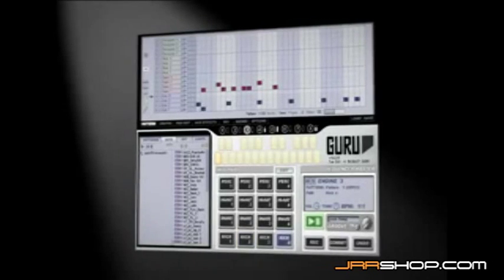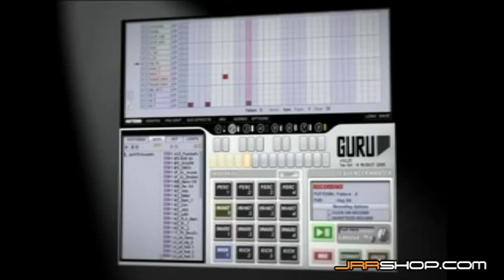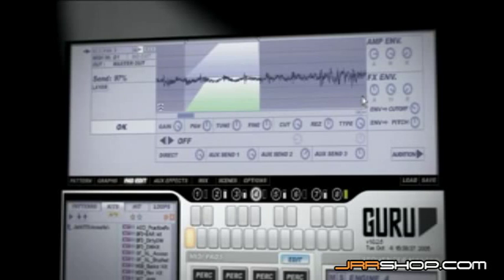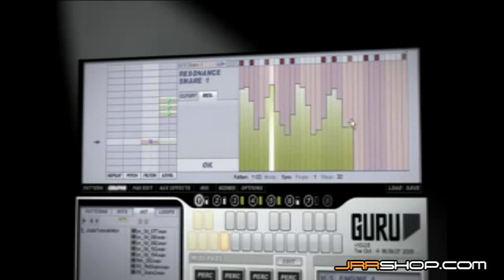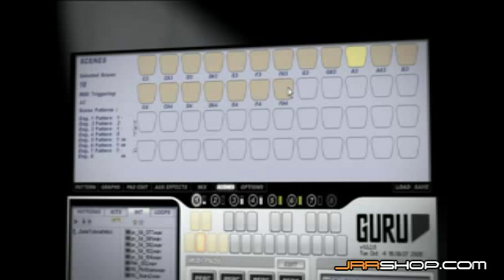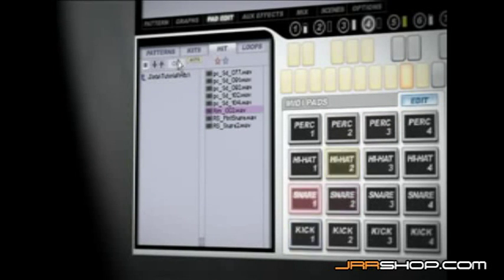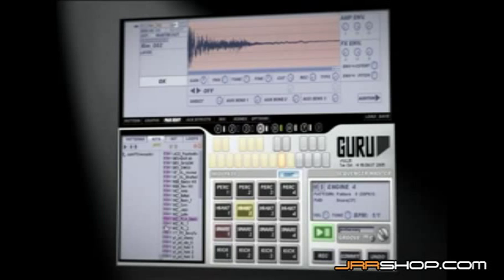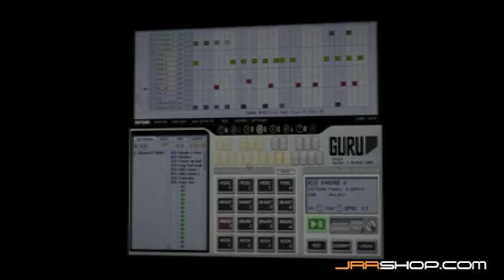FXpansion Guru - Overview Video